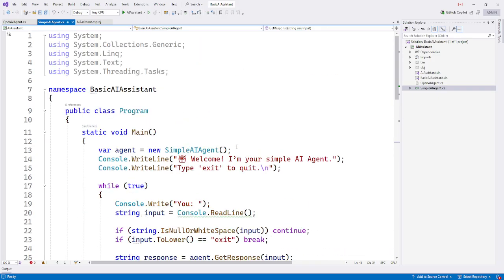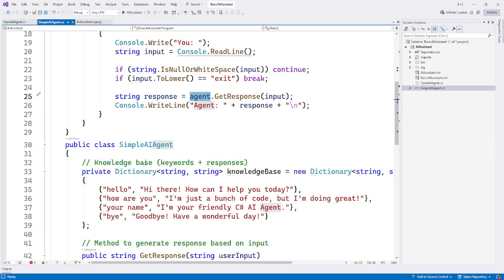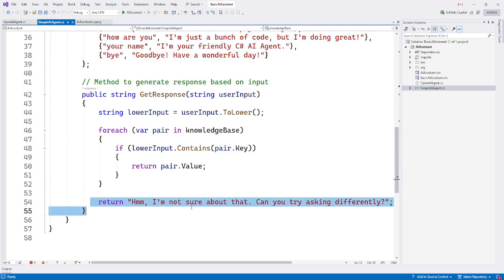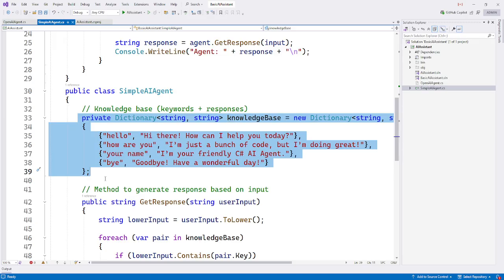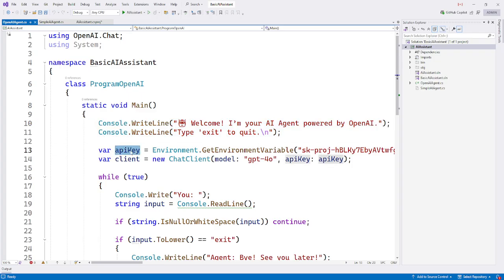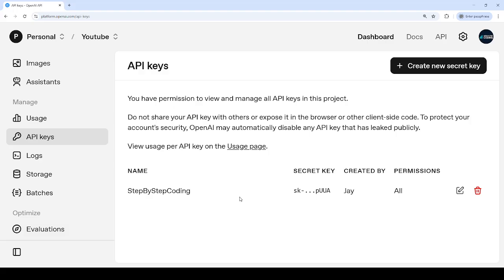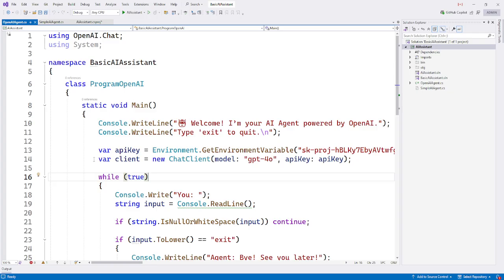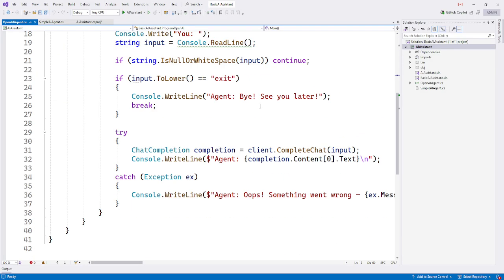Build a C# AI Chatbot with the OpenAI API in 12 Minutes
🚀 Build a C# AI Chatbot from scratch using the OpenAI API under 15 minutes! This step-by-step tutorial shows you the fastest way to integrate AI into your C# projects, even if you are a beginner.

 In this lesson, you'll learn the core concepts for creating your very first intelligent chatbot. We'll start by building a basic chatbot with C# dictionaries and loops, and then upgrade it to a much more powerful version by integrating the **OpenAI API** into your C# application.

Along the way, you’ll learn:

✅ How a chatbot works behind the scenes
✅ How to use a while loop to handle user input
✅ How to add the necessary Open AI NuGet packages
✅ How to integrate **OpenAI with C#** and use its models
✅ How to get your own OpenAI **API key**

By the end of this video, you’ll have a working **AI chatbot** running on your computer that you can expand and customize for your own projects. This is perfect for beginners in **C#**, **AI**, or coding!

0:00 - Introduction
0:41 - Setting up the C# Project
0:47 - Building the Basic Loop Chatbot
4:33 - Adding the OpenAI NuGets & API Key Setup
6:02 - OpenAI API Key
9:25 - Final Test